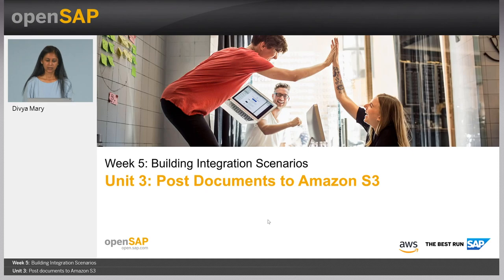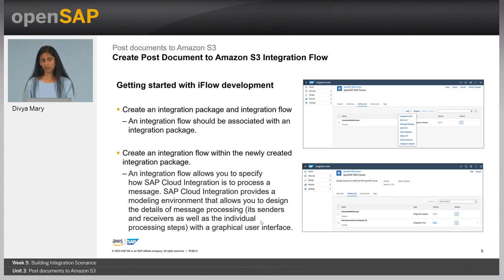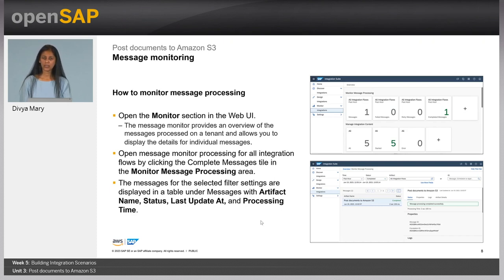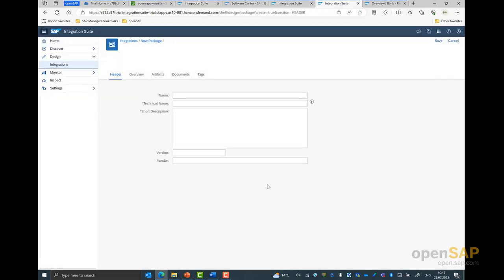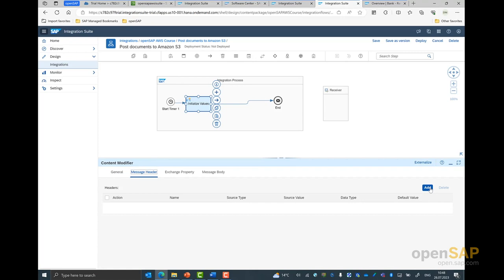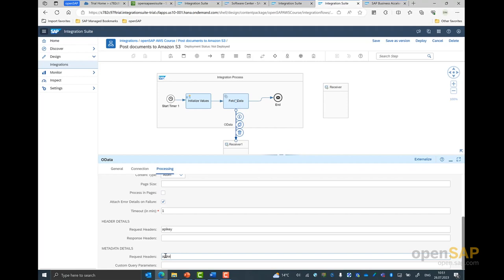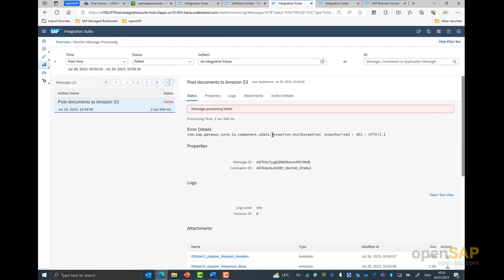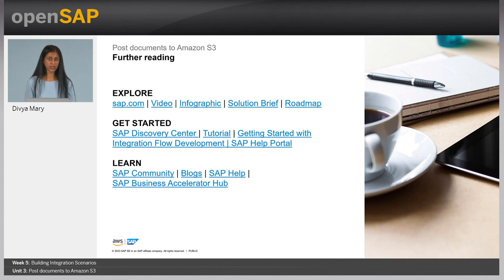Post documents to Amazon S3 Week5 Unit3 - SAP Learning